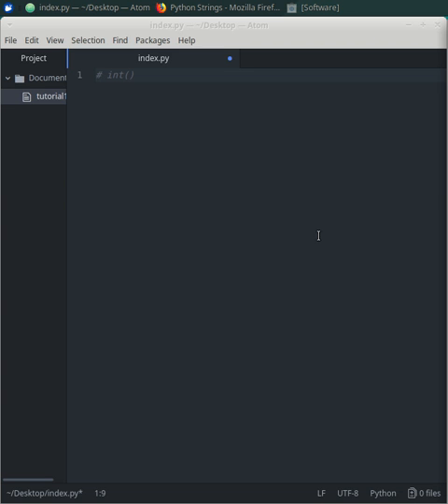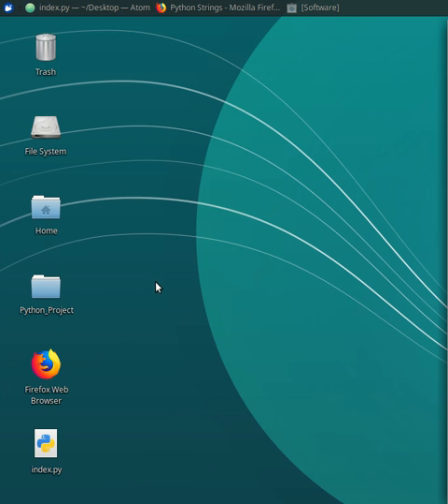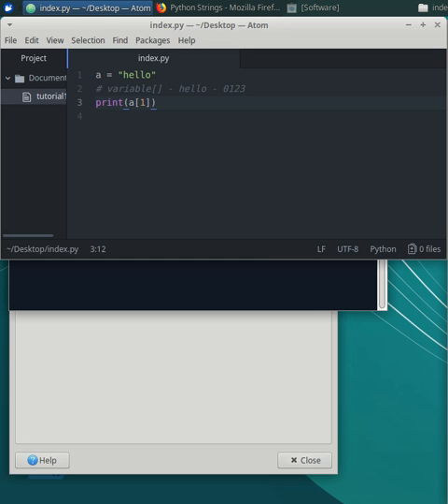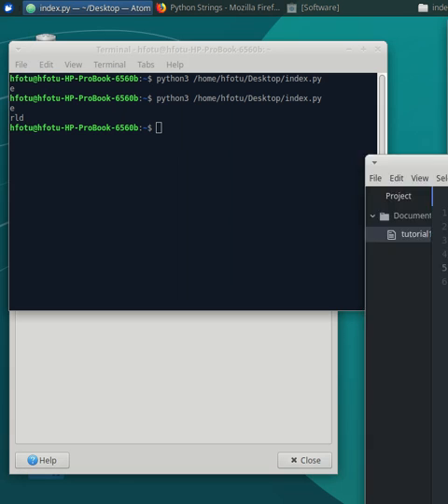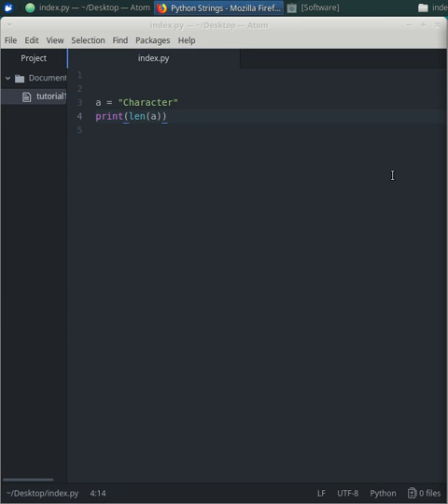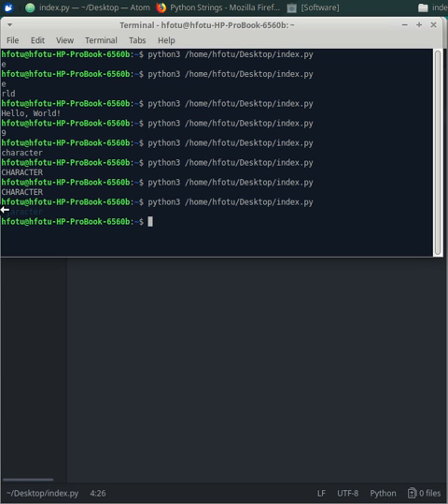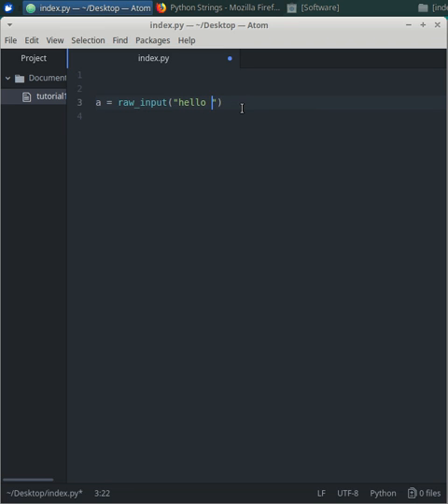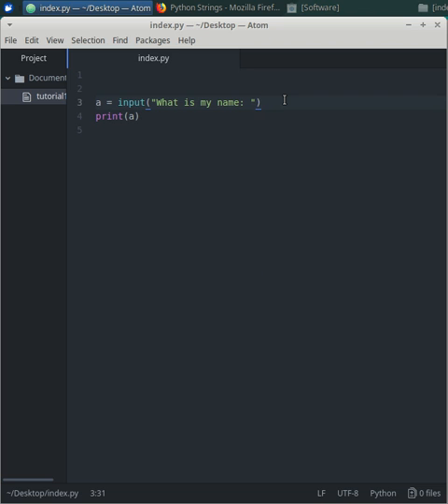Python - Learning about Strings and Command-Line input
In this video we will be learning about different methods that deal with strings and using user input to assign value to users.